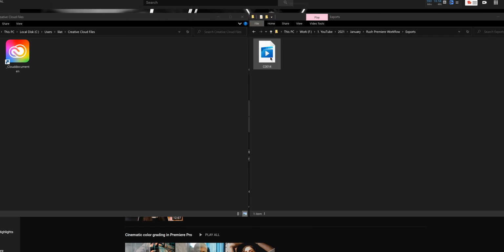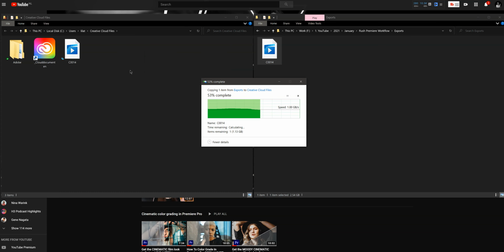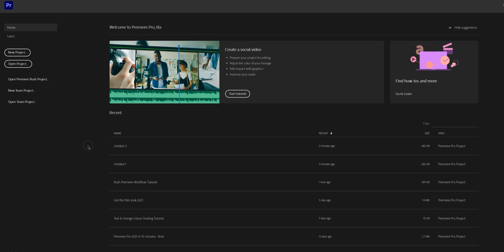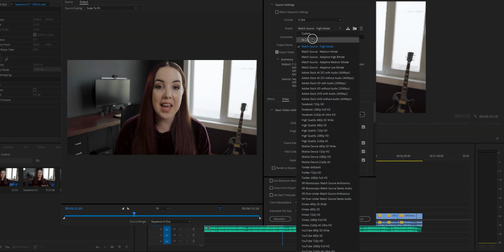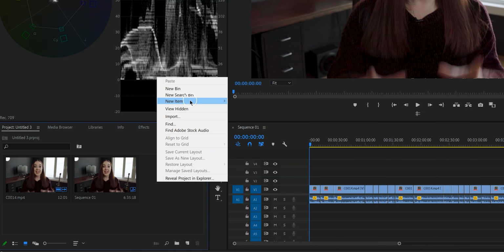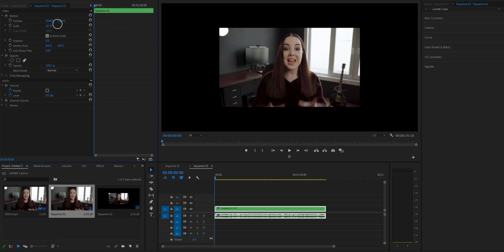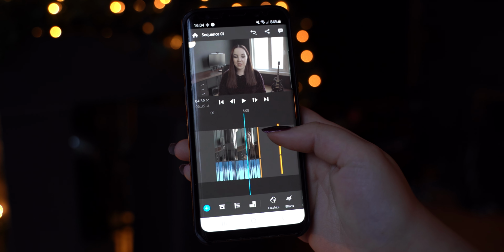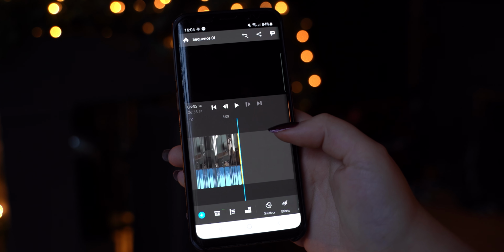MOST Efficient Editing Workflow: Adobe Rush + Premiere Pro!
COLOR GRADED WITH MY LUT PACK
Save HOURS by integrating Adobe Rush into your video editing workflow! But how? Can you open a rush project in Premiere Pro? Yes you can! Adobe Rush and Premiere Pro work so well together that you can edit wherever and whenever and I'm going to tell you all about it!

▸ BEST MUSIC FOR CLIENT WORK

LET’S CONNECT
▸ EMAIL LIST (UPDATES & FREEBIES!)

MOBILE vs DESKTOP?! My Adobe Rush Premiere Pro Workflow!